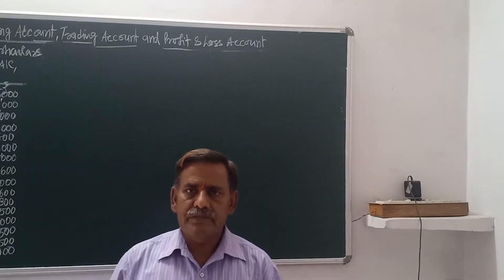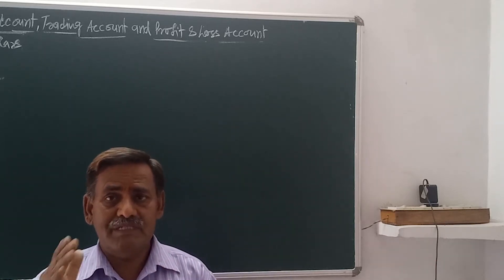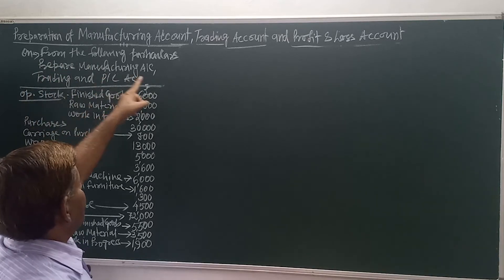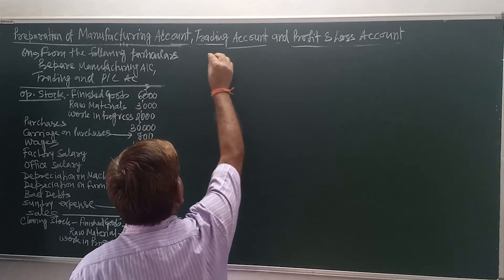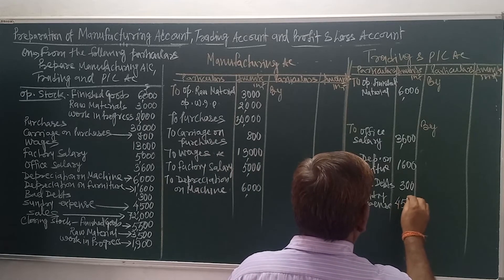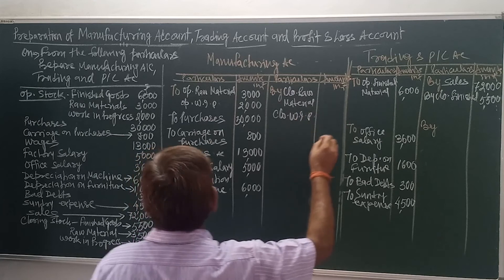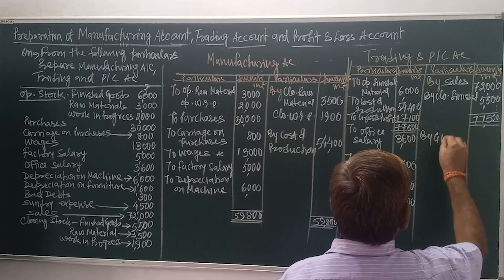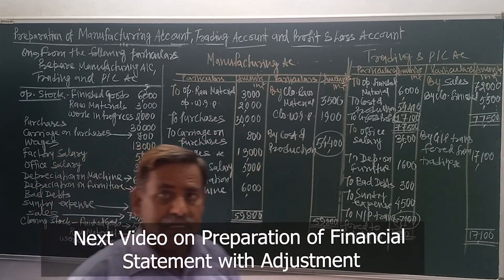Final Account: Preparation of Manufacturing Account, Trading Account and P/L Account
This video includes concept of preparing Manufacturing, Trading and P/L/Account. When producer produced the their need is to find Cost of Production for this purpose Manufacturing Account is prepared, After production activities each and every producers sold their goods and for this trading activity trading account is prepare to find the Gross Profit Amount and finally to know Net Profit Amount Profit and Loss Account is prepared. One example with their solution in the form of preparing Manufacturing Account, Trading Account and Profit and Loss Account also presented in the present video.